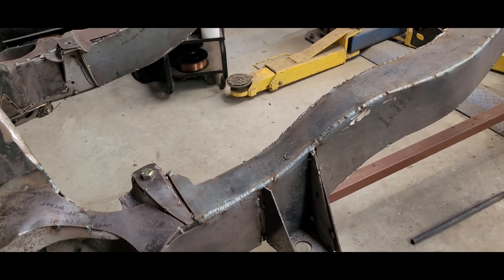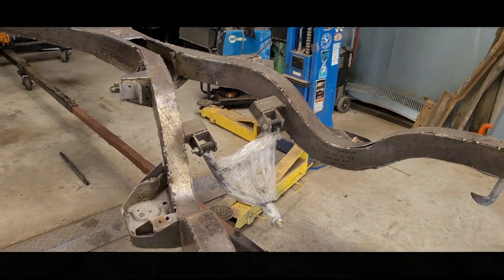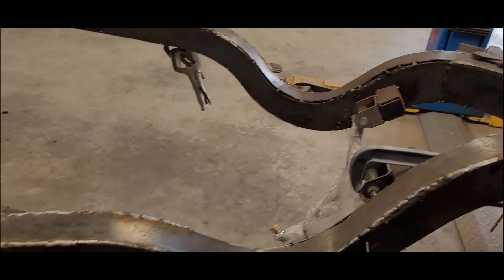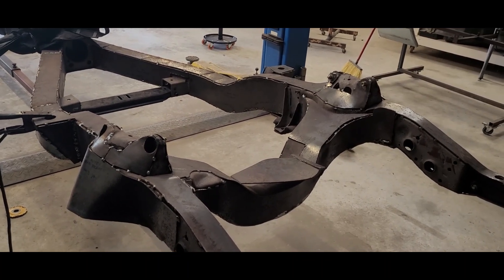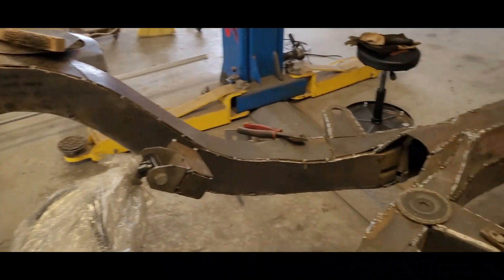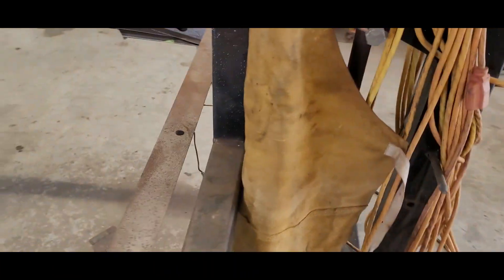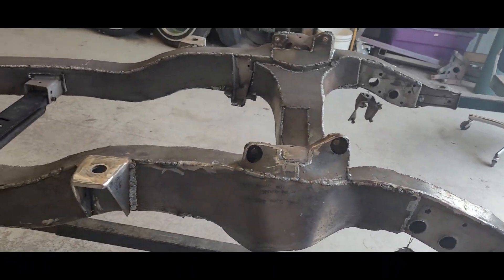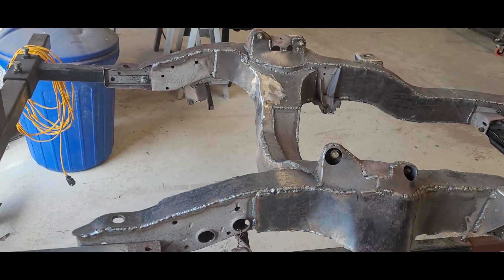60 Frame Lowrider Hydraulic Frame Reinforcement | 1960 Impala Part 5 | DIY | Rematch | Lonestar Lows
In this week’s video, we catch up on some frame work for the 60.  The frame reinforcement plates are fully welded into place.  Next step will be to test fit the front and rear bumpers and modify the way they mount to the frame for a cleaner appearance.